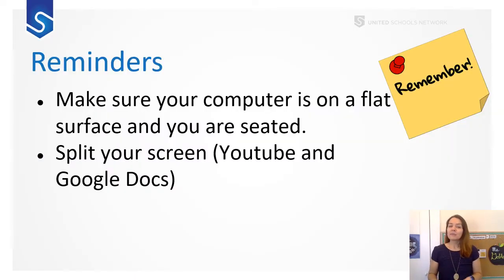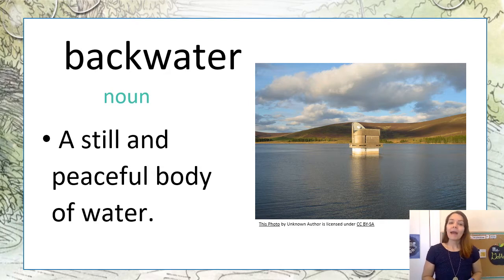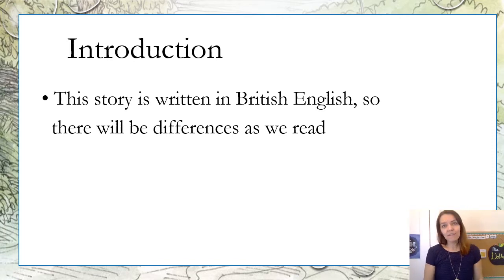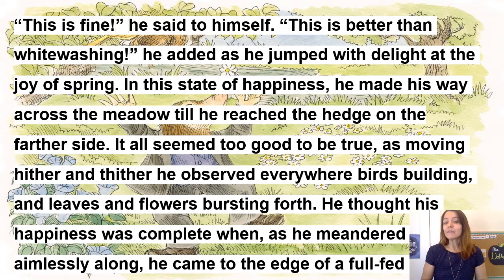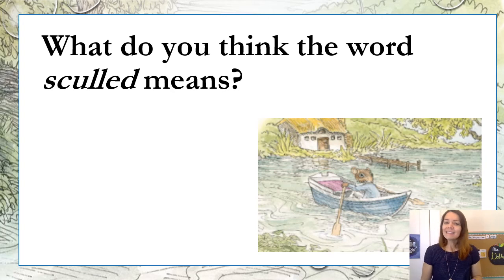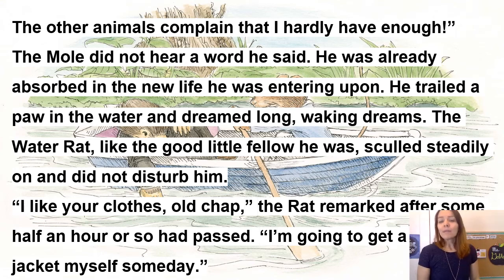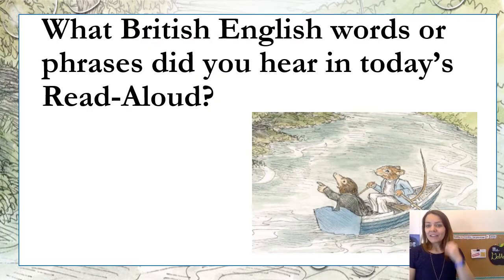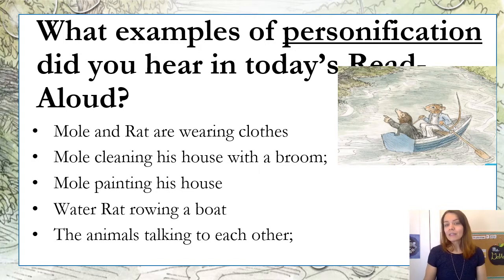💚 Thursday |Sept. 10| ELA 📚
This is for Thursday, September 10, 2020-ELA

Your required task today:
1. Complete the Google Doc: "💚 Thursday |Sept. 10| ELA Packet📚 under today's assignment post:💚 Thursday |Sept. 10| ELA 📚